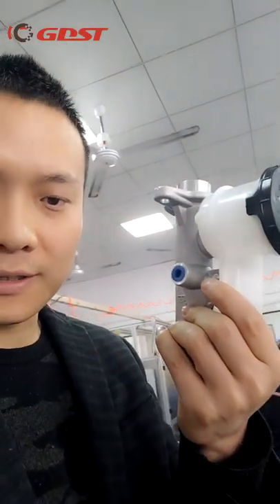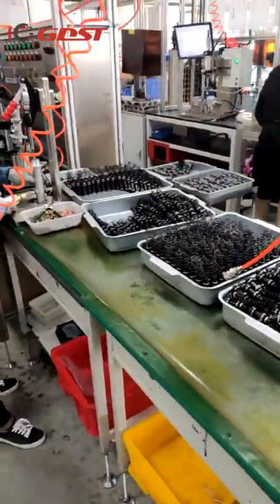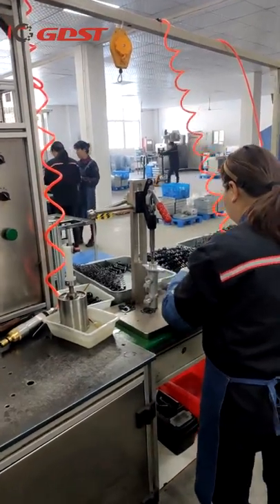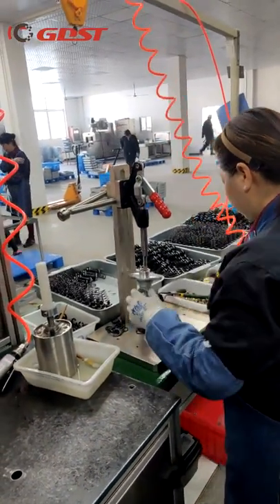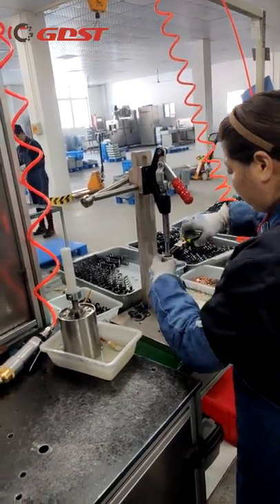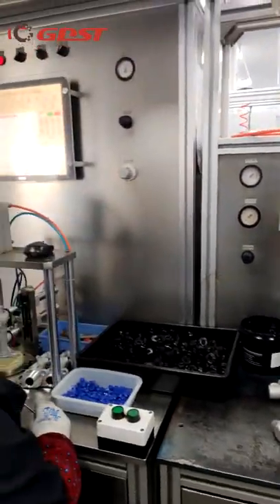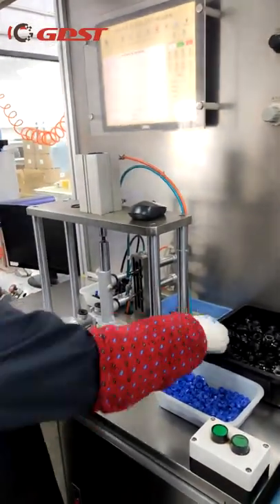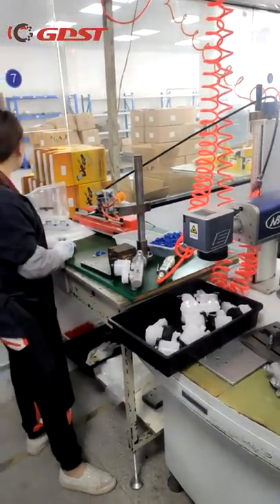How to produce the brake cylinders?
GDST brake cylinder assembling line, our products are produced by excellent materials, 100% tested, and one year/30000KMS warranty.